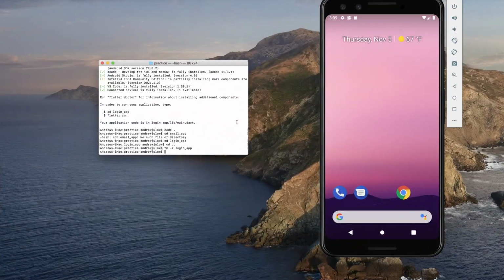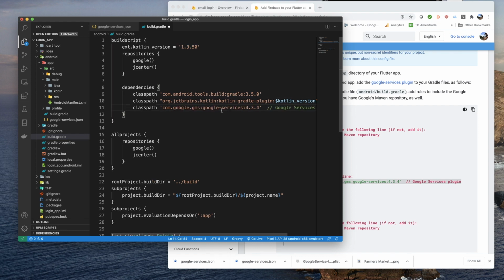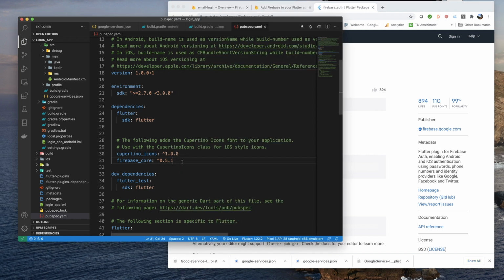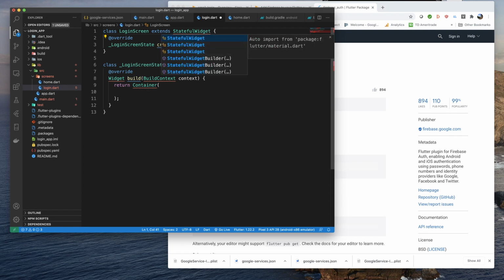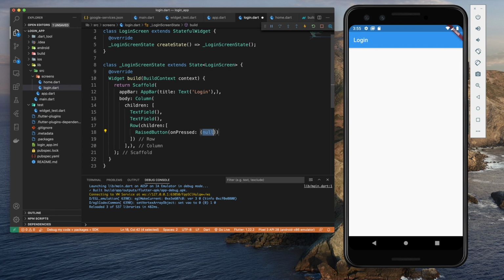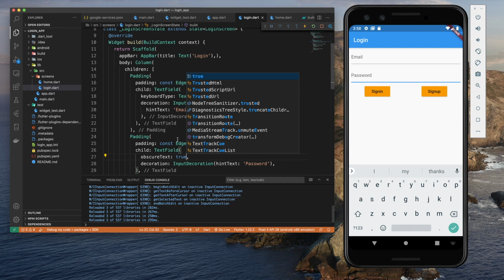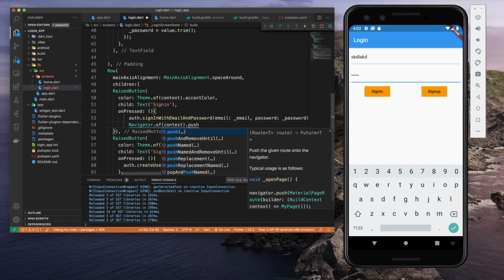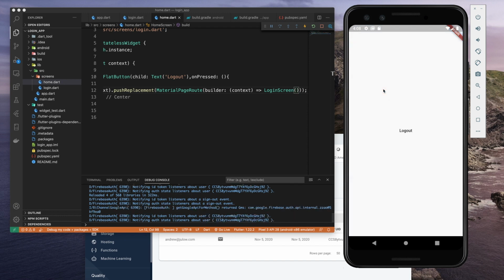Flutter Firebase Authentication - Email and Password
In this video we will create a basic Flutter application, add a firebase project and construct screens to login and signup using email and password authentication through Firebase.